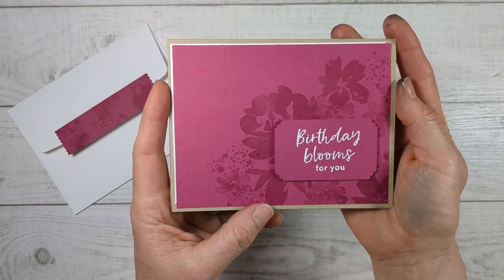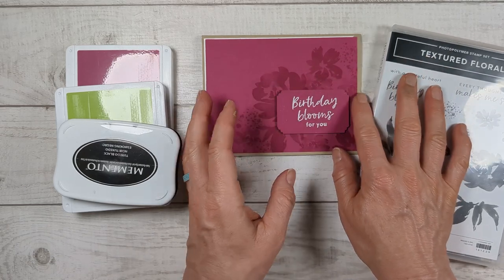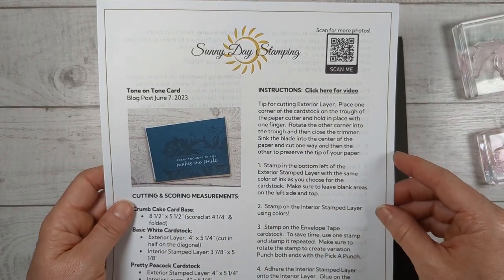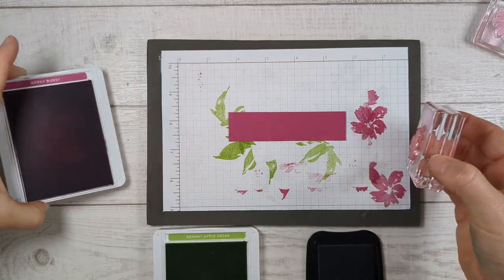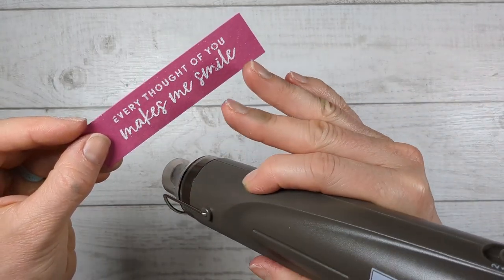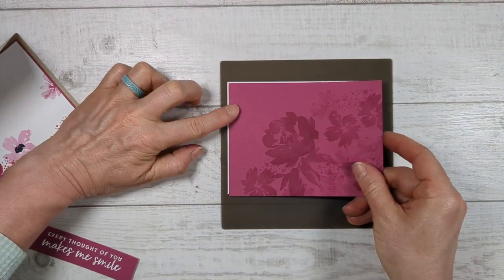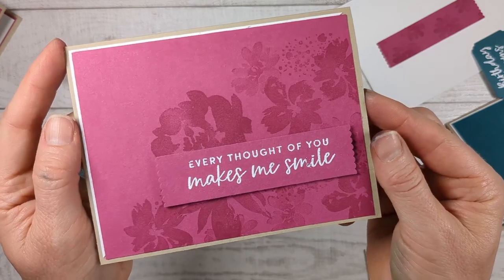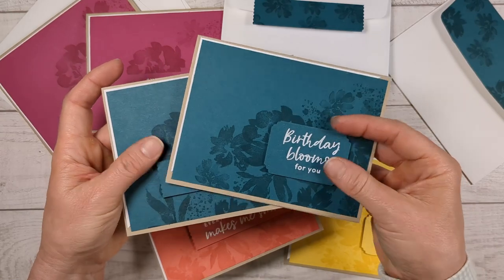Tips for making this simple card look amazing!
Simple cards can still make people say WOW!  This video has a bunch of tips on how to do that!  This tone-on-tone card looks amazing, but it also saves time because you use the same color of ink for all of the stamps!  I’ll also show you how to decorate your envelope really quickly!

00:00  Welcome to Sunny Day Stamping!
00:38  Card & Supplies & Design Tips
03:36  Stamping Tips
08:27  Heat Embossing
10:52  Triangle Cutting Tips
12:05  Card Assembly
14:00  Paper Punching Tips
16:00  Envelope Assembly
17:04  Examples for Inspiration

Mr. Sunny Face - Wayne Jones